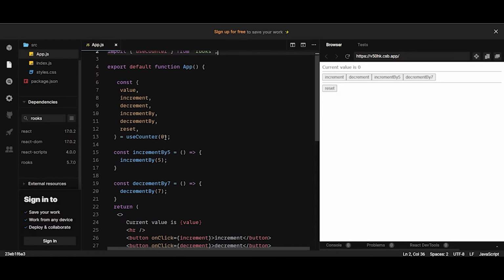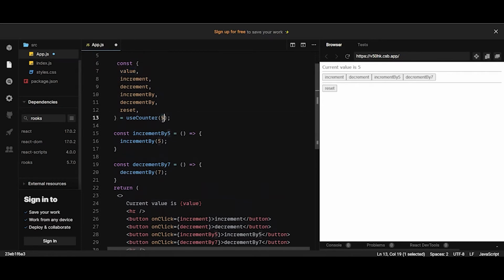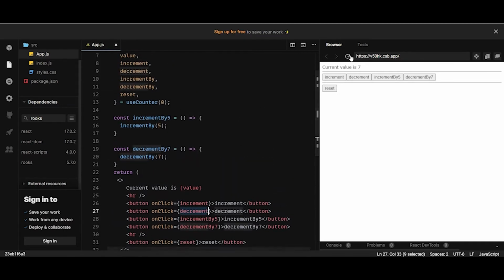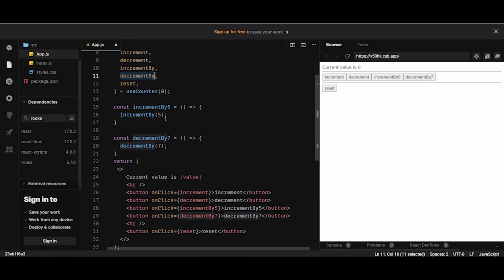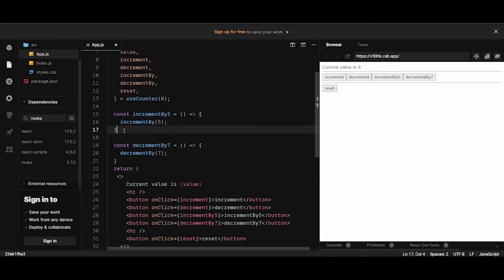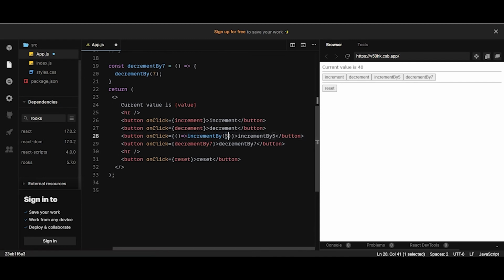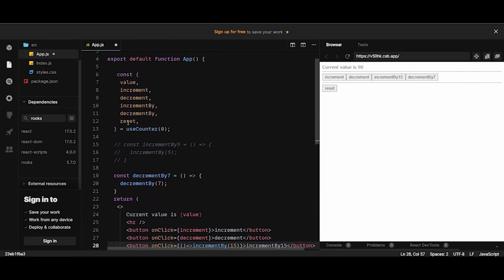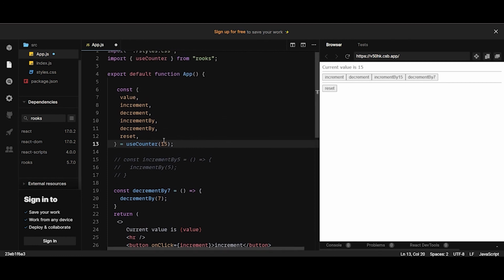useCounter Hook || React Hooks 2023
Every week
we will learn something new together on Web Development.
Not only how to code , we will also learn about 'how to learn quick' and in 'Efficient way' , we will also learn about problem solving.
This is a beginner friendly channel.
We will also go from Frontend to Backend , basically a Fullstack WebDevelopment.
Stay Tune...Every Week for a quick tips and tricks...